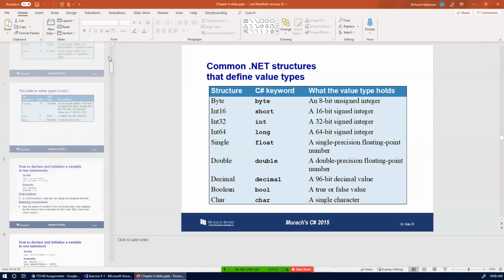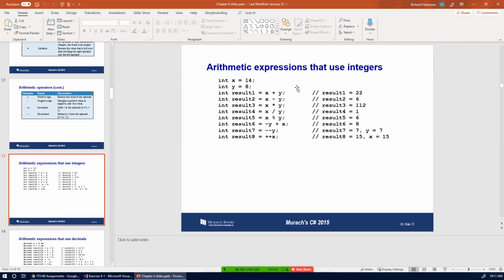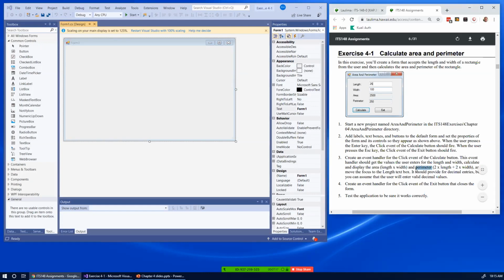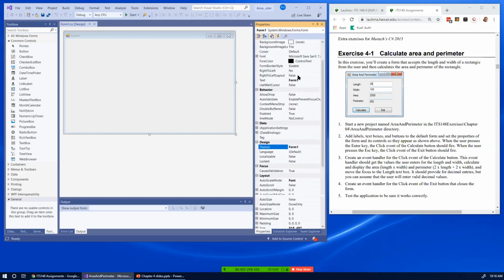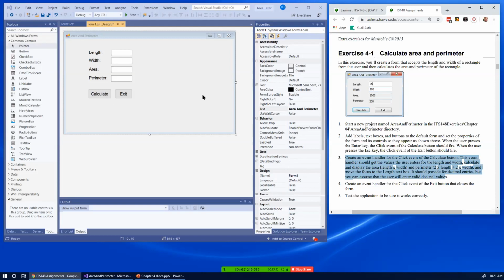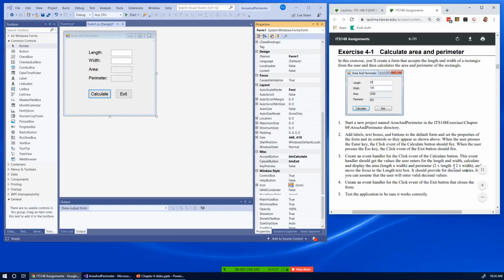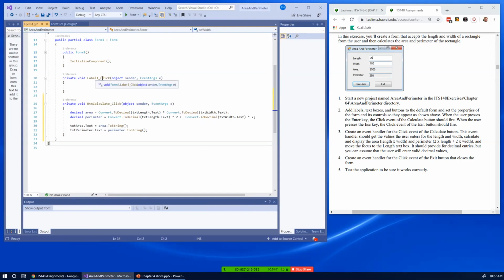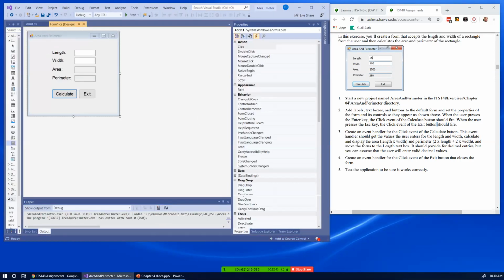ITS148 Class 03 2019-09-04 Murach C# Extra Exercise 4-1